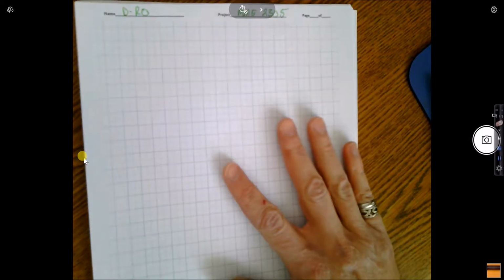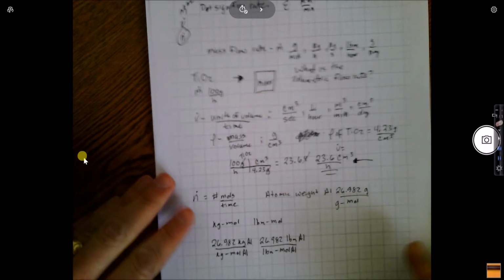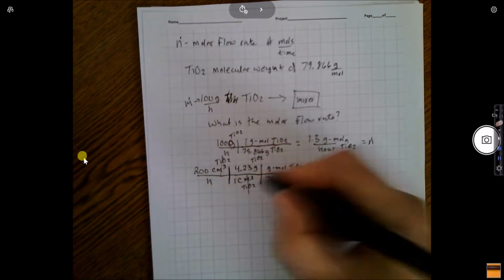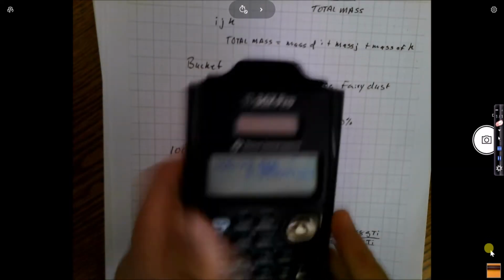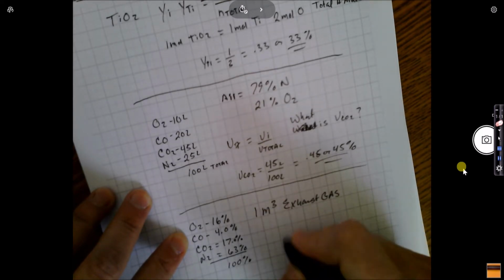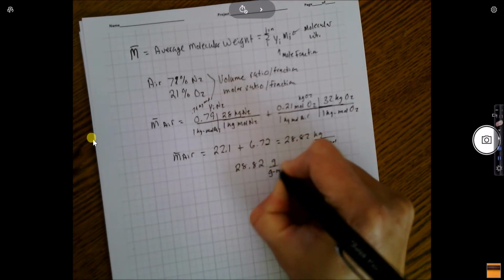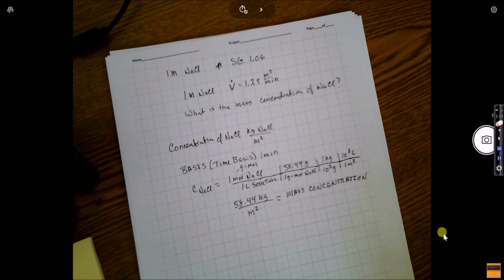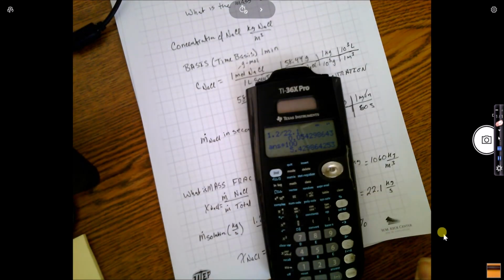Flow rates molecular weight concentration fraction V2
Some basic skills you will need to sucessfully perform material balance problems.